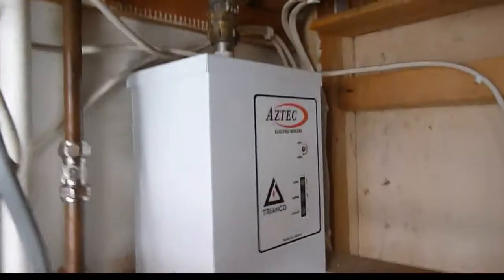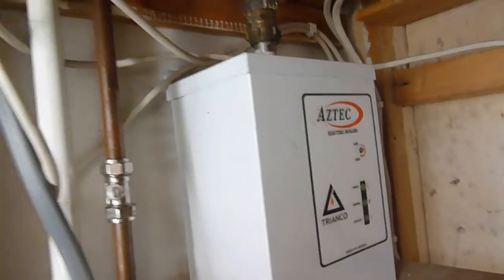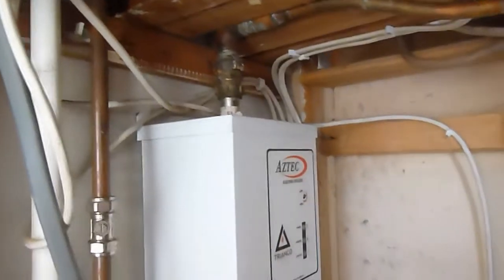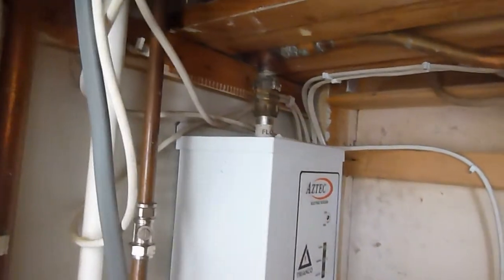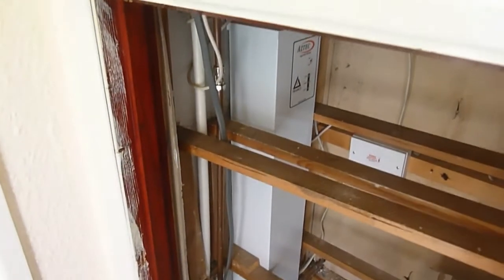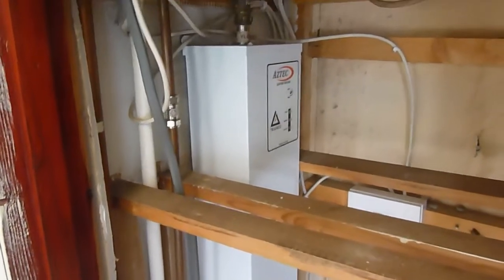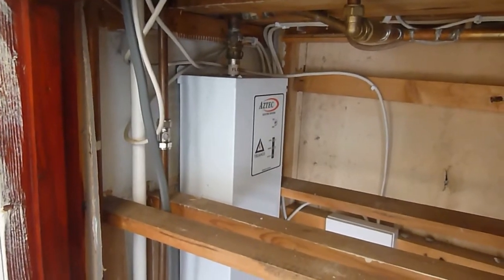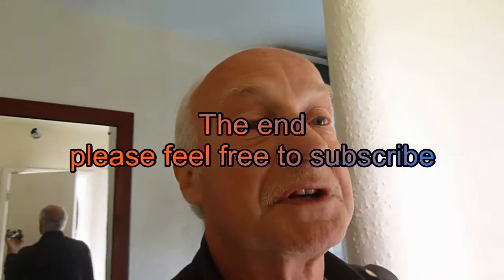Electric central heating boiler The Trianco Aztec review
If you have no gas and do not like oil central heating or solid fuel, Here is the other alternative an electric central heating boiler.